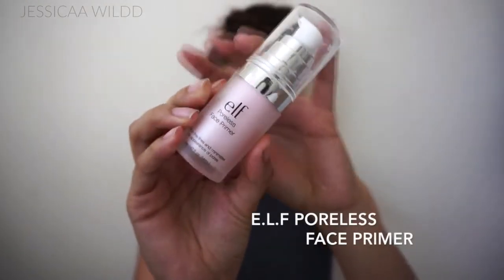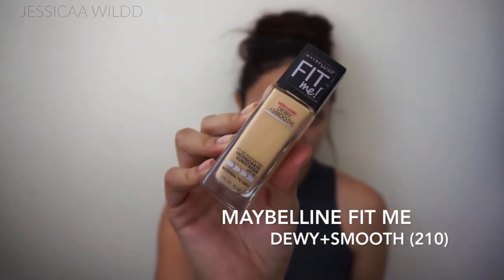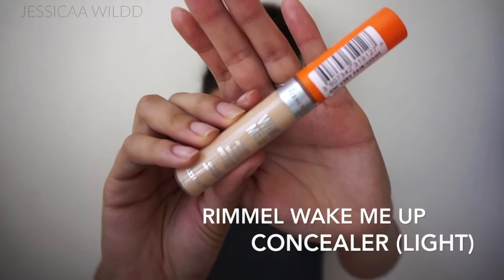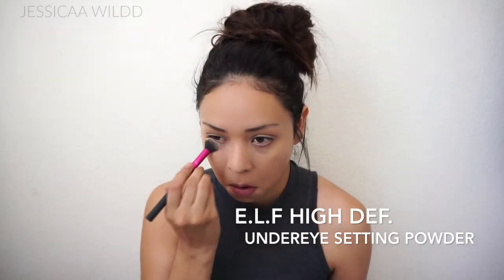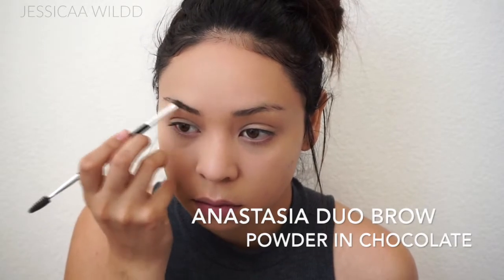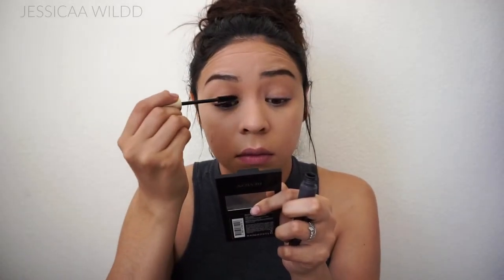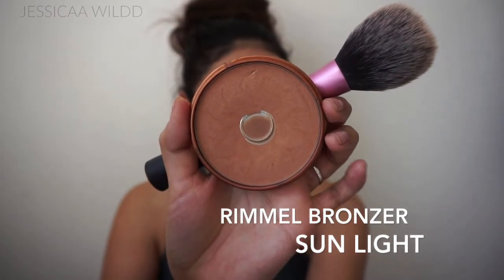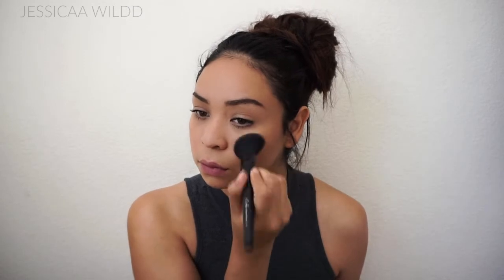"NO MAKEUP"MAKEUP LOOK+AFFORDABLE PRODUCTS♡|JessicaaWildd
This natural makeup look is perfect for those who are going back to school wether it is high school of college & you may not have the time or money to look glam AF but still want to look decent.

PRODUCTS MENTIONED♡
E.L.F PORELESS FACE
MAYBELLINE FIT ME DEWY+SMOOTH (210)
RIMMEL WAKE ME UP CONCEALER(LIGHT)
ELF HIGH DEFINITION SETTING POWDER (TRANSLUCENT)
ALMAY BROW PENCIL
LOREAL BROW STYLIST PLUMPER
MAYBELLINE LASTING DRAMA GEL PENCIL
RIMMEL EXAGGERATE NUDE GEL LINER
LOREAL VOLUMINOUS MASCARA
RIMMEL BRONZER (SUN LIGHT)
REVLON BLUSH (OH BABY! PINK)
N.Y.X LIP LINER (819 SOFT BROWN)
MAYBELLINE VIVID MATTE (NUDE FLUSH)